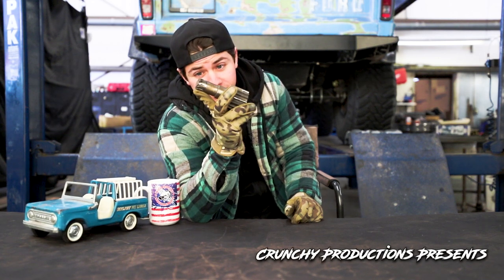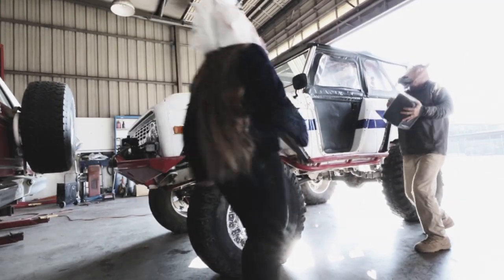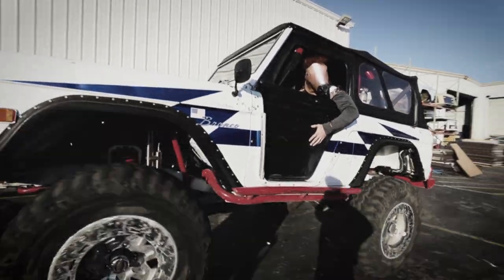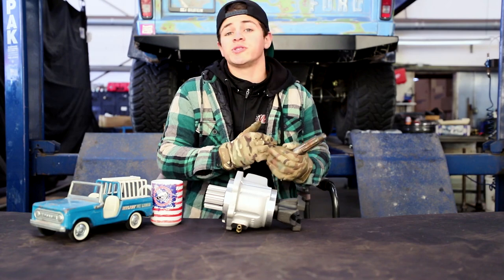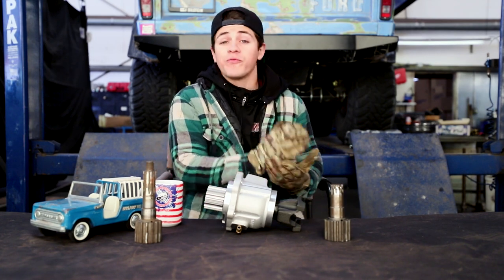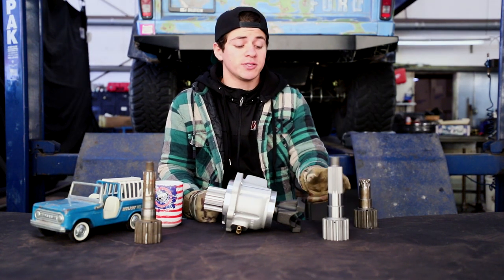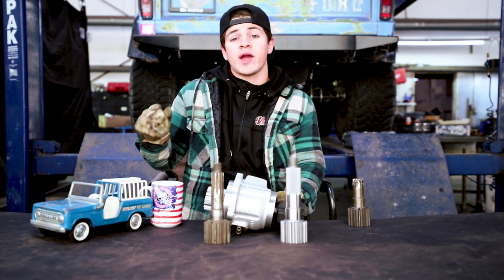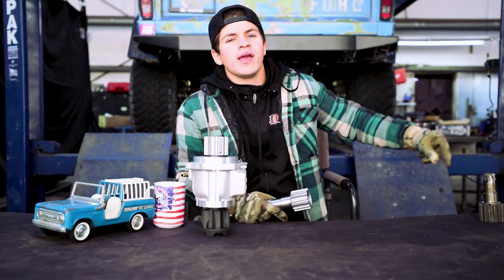How to Fix the WEAKEST Component in your Bronco's Drivetrain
For years, Bronco drivers have been destroying their output shafts on the trail. After filling up buckets full of our own broken output shafts, we decided to do something about it.

Into existence came the Extreme Dana 20 Output System. With the output shafts being the main problem(problem meaning the part that was breaking) in the stock systems, we worked with a manufacturer to make new output shafts that have a 25% larger diameter than stock. They also come 32 splined, compared to the 10 spline stock shafts. As said in the video, you can see the jump in quality and durability right away.

There are a few different options available when going with the upgraded route. You can go with the most popular choice: the Assembled Extreme Dana 20 Output System Kit which comes with the speedometer gear, housing and cable. Here's a link to that part...

If you have something like a GPS speedometer or if you're looking to save some money, you can get the non-kit version of the Assembled Extreme Dana 20 System. Here's a link to that part...

We also have both the kit and non-kit version of the Extreme System available for use with a 1350 driveshaft flange. Here's a link to those parts...
Kit Version (Includes Speedometer Components)

Last but not least, we have the non-assembled Extreme Dana 20 Output System. Unlike the Assembled System, this kit reuses your old housing. While this kit is just as durable as the Assembled System, it takes a lot more work to put together. If that's what you're into then this is the round to go and it saves you a few bucks. Here's the link to that part...